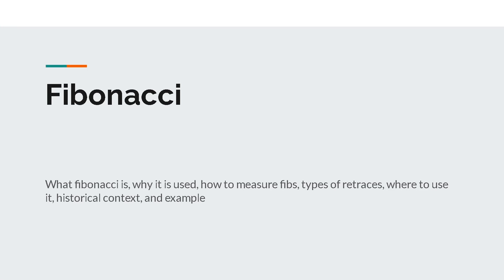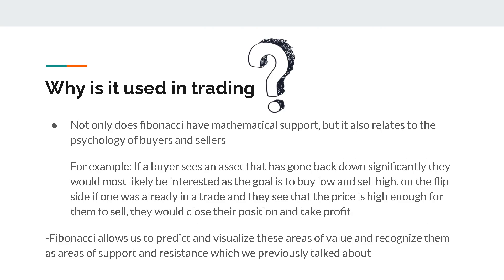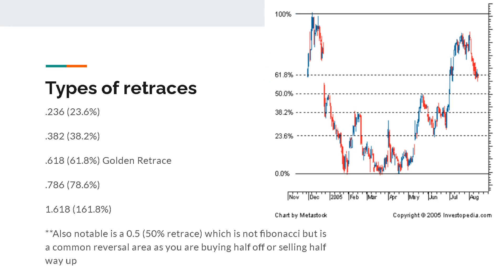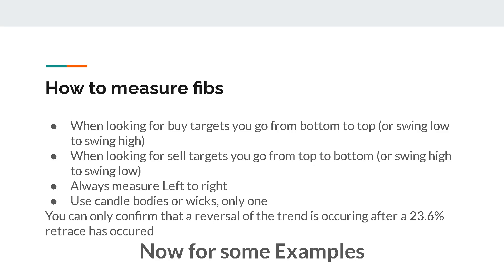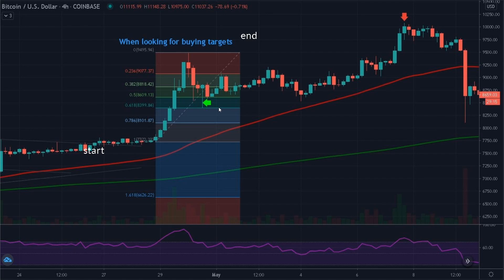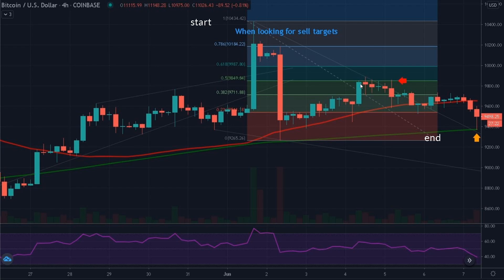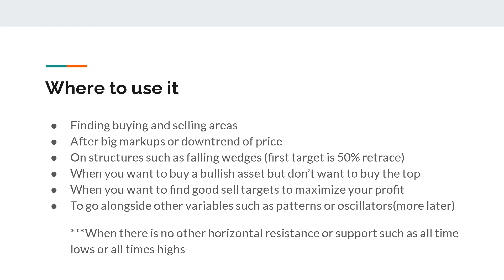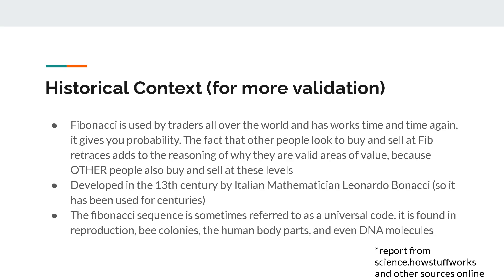What is Fibonacci in Trading Bitcoin and Stocks? (Course Video 6)